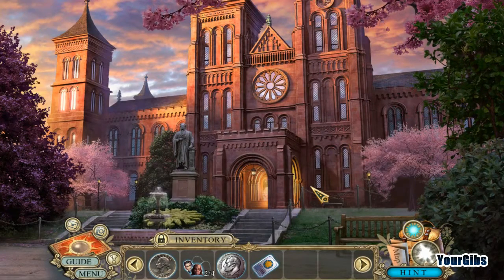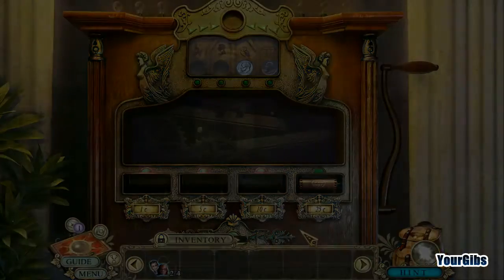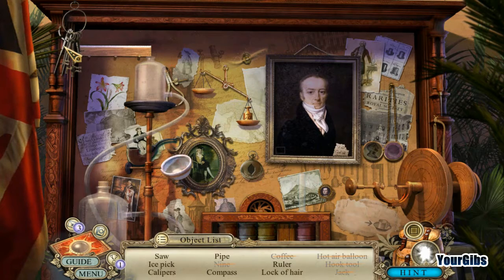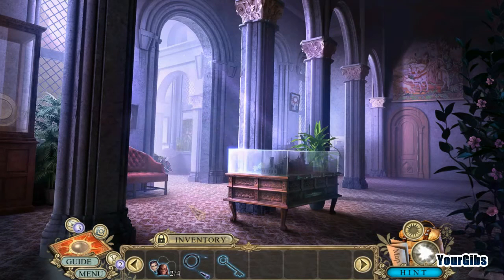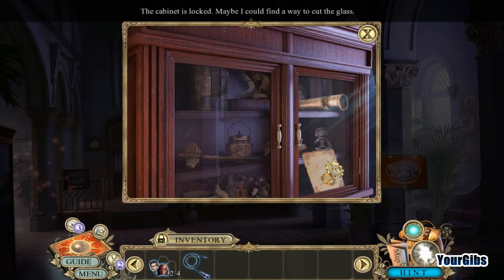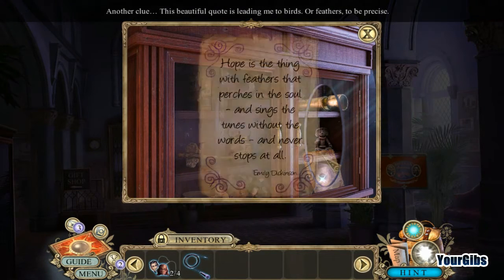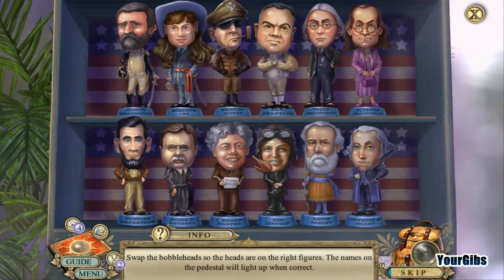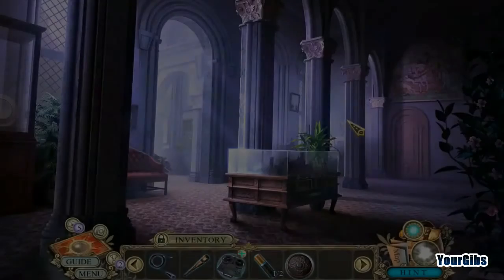Hidden Expedition 6: Smithsonian Hope Diamond CE [02] w/YourGibs - HISTORICAL BOBBLEHEAD COLLECTION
Hidden Expedition: Smithsonian Hope Diamond CE let's play walkthrough gameplay
// Part 2, HISTORICAL BOBBLEHEAD COLLECTION

Let's Play ♦ Hidden Expedition 6: Smithsonian Hope Diamond Collector's Edition with YourGibs Walkthrough

STORY:
You're on a train in the middle of nowhere, and a band of dangerous thieves demand you tell them where to find the Hope Diamond's shards. As the newest Hidden Expedition recruit, you've got to find the shards before they do. In this exciting continuation of the Hidden Expedition series, your journey takes you from the Smithsonian Institution's iconic castle to the remotest jungle as you track down the missing shards and learn the Hope Diamond's secrets.